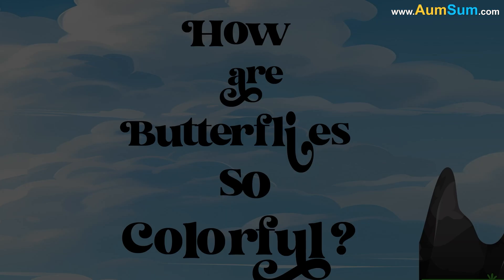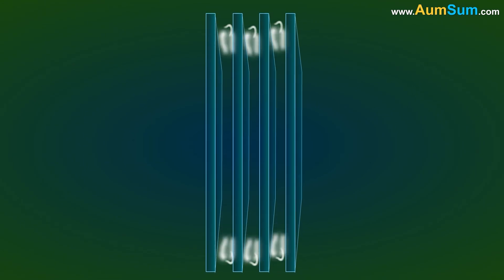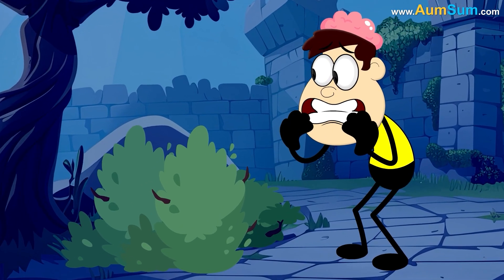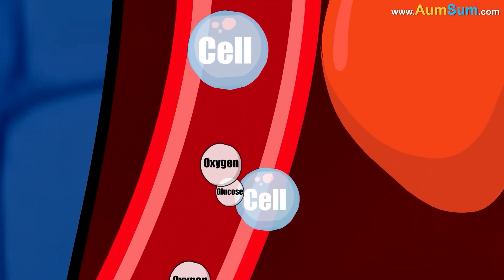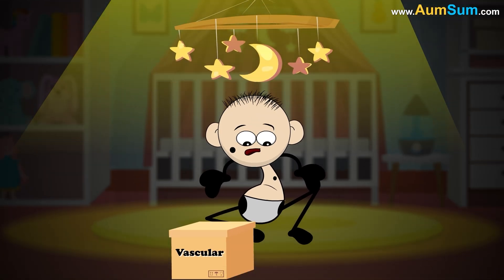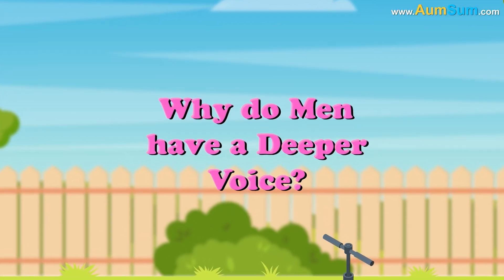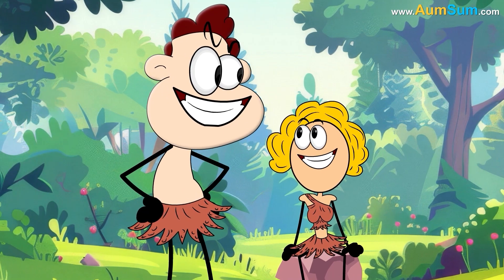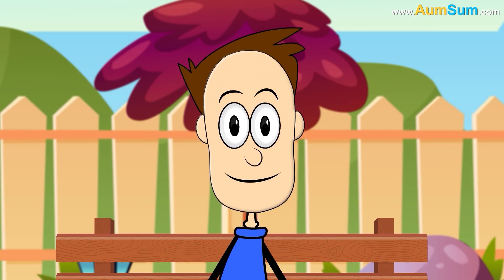What is Human Skin Made up of? + more videos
What is Human Skin Made up of?
Epidermis, the top layer of our Skin makes new skin cells as well as protects us from germs, Sun and the rain. Also, it contains melanin, the pigment which gives our skin its color.
Dermis, the middle layer, is responsible for producing sweat as well as keeping our skin strong, flexible and smooth. Also, it is Dermis's responsibility to tell us if something is too hot or cold.
Hypodermis or fatty layer is the bottom-most layer. It protects our bones and muscles from injuries during a fall.